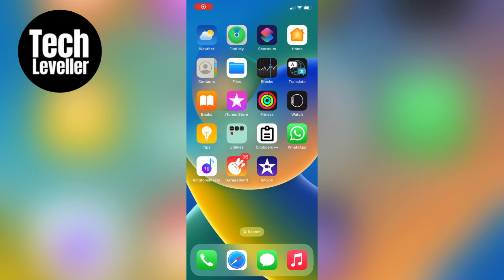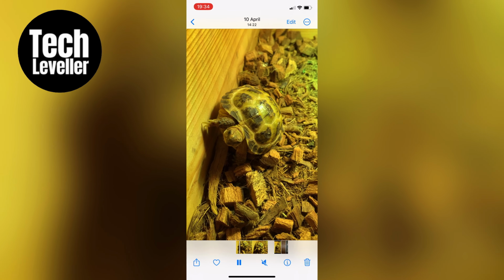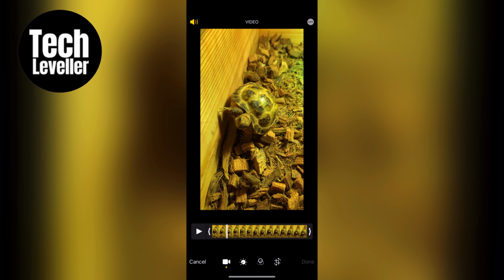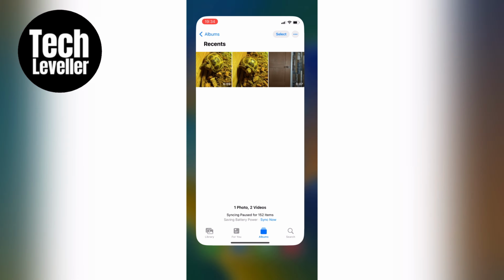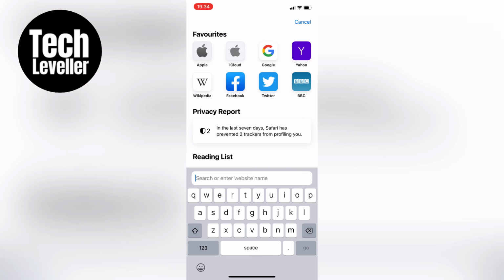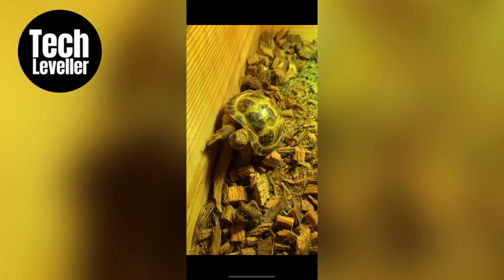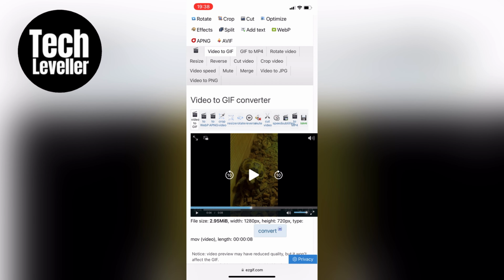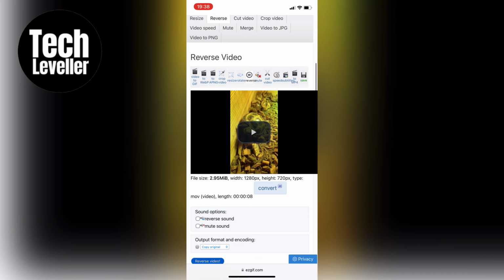How to Reverse a Video On iPhone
In todays quick iPhone guide video I'm going to show you How to Reverse a Video On iPhone.